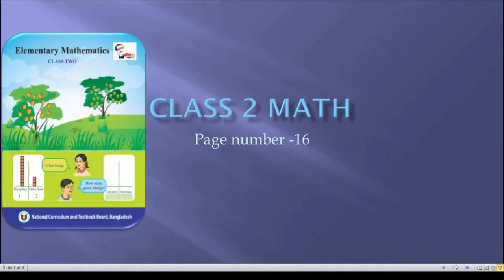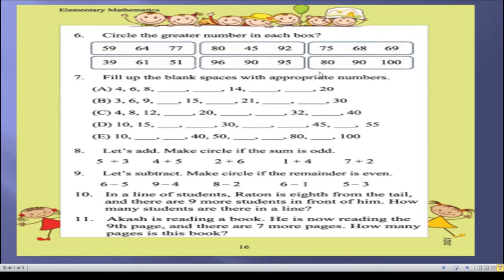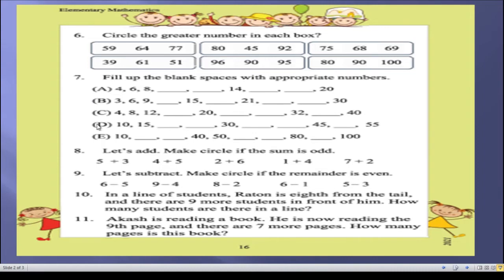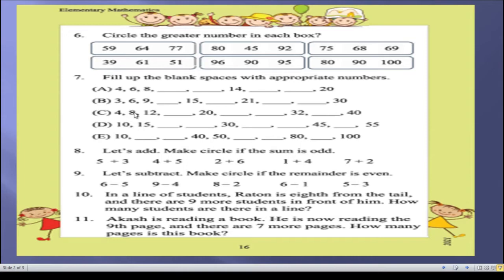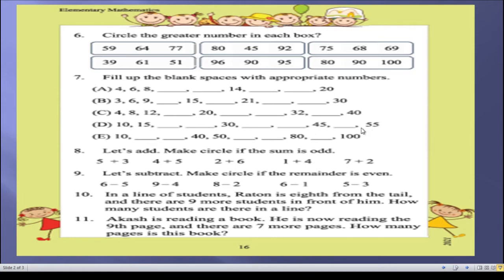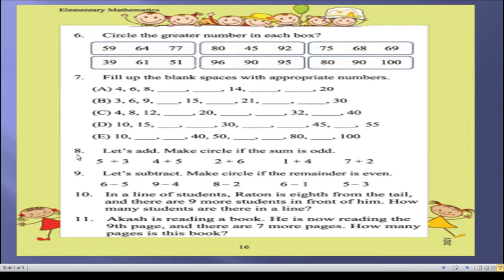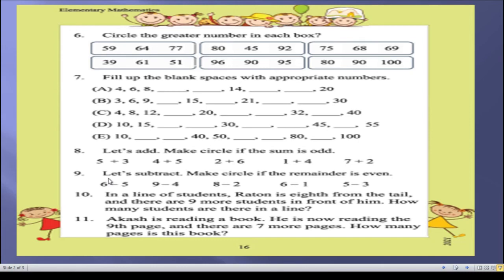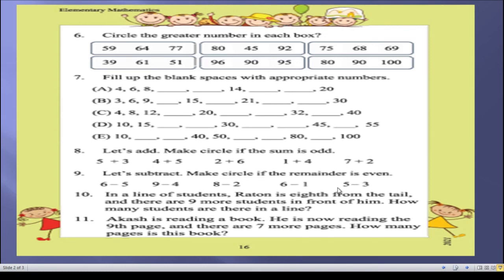Class 2 Elementary Mathematics English version page 16 || Easy solution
In this video I was trying to solve some questions in page number 16.
If you have any questions or problems on the topic you can write me on the comment box.

class 2 math,cbse class 2 maths,class 2 maths,class 2- math solution#math#math antics mathematics maths elementary mathematics#english-version#golden-hope#geometry-dash#aglonema#golden_hope#gonit#nctb#english_medium#english-medium#geometry#geometry_math-lessons#solution#solutions#class-2-math-90-degree#